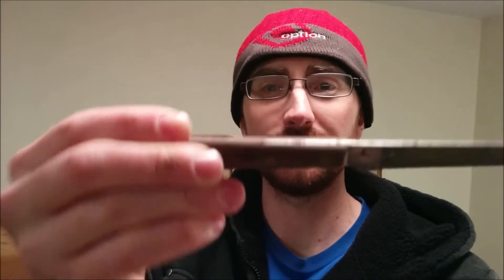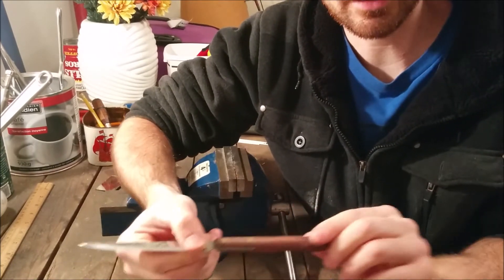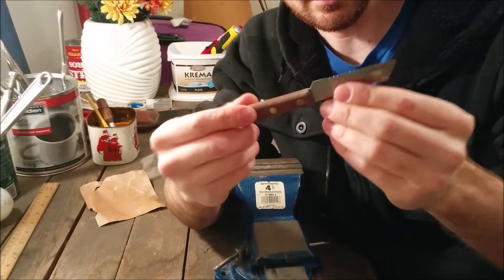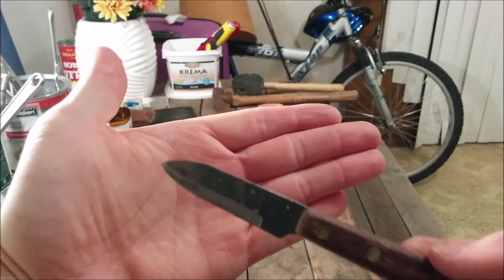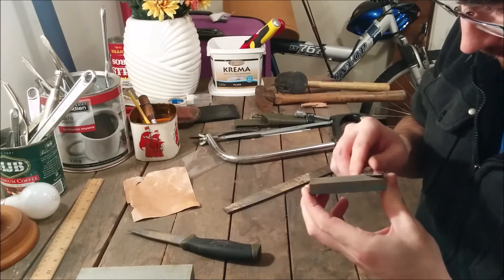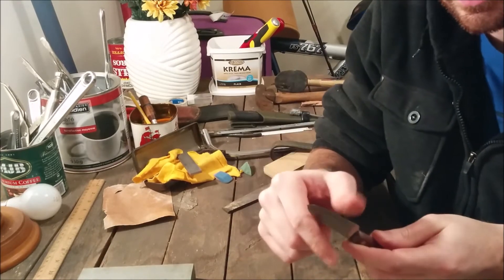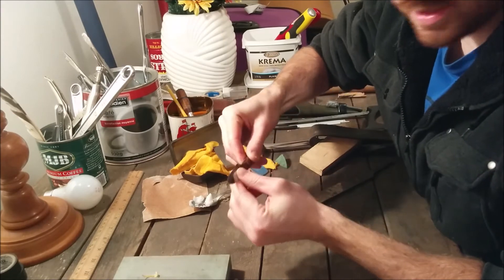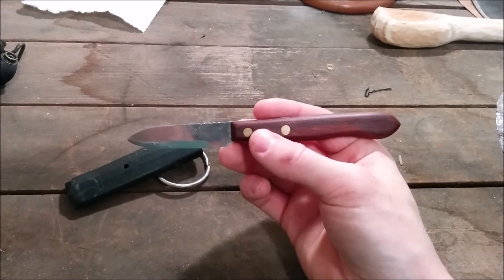Bushcraft Knife DIY | Steak Knife Repurposing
In this video I show you how I re-purposed an old steak knife into a smaller knife meant for slicing tasks. It was not a hard project and is fun to do to practice your skills. Hope you enjoy this and inspire you to try something for yourself.
Cheers Dave